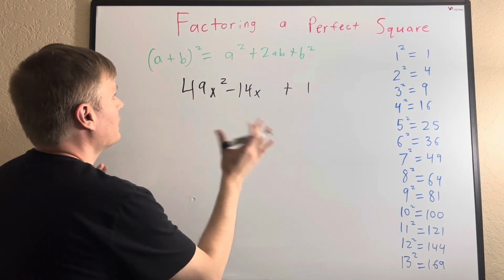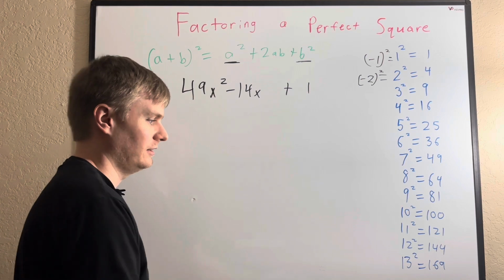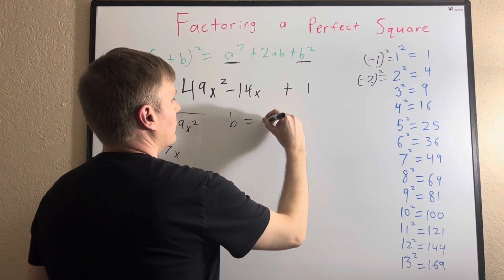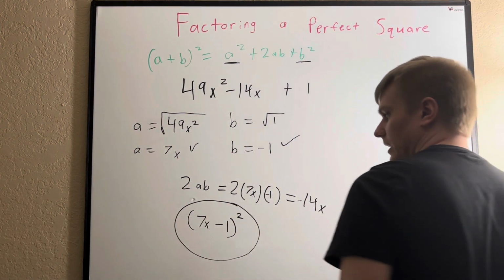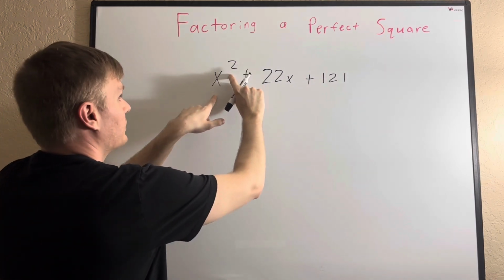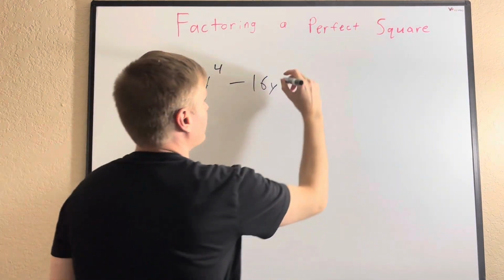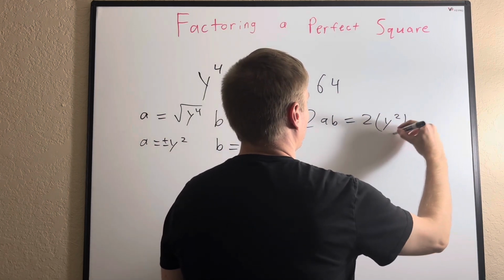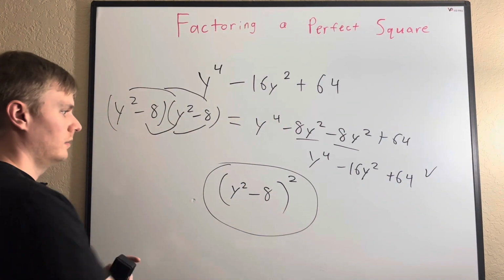Factoring a Perfect Square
Another trinomial factoring thing.  Makes things easier when certain conditions are met.